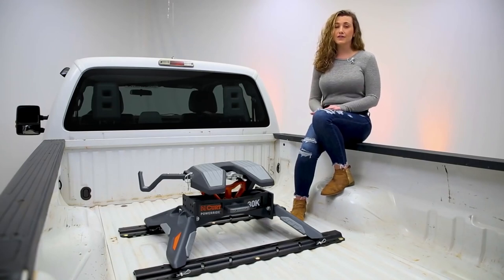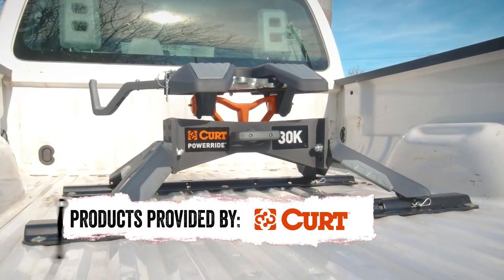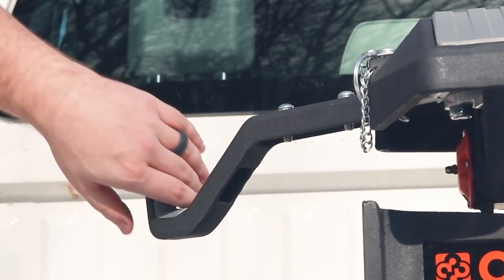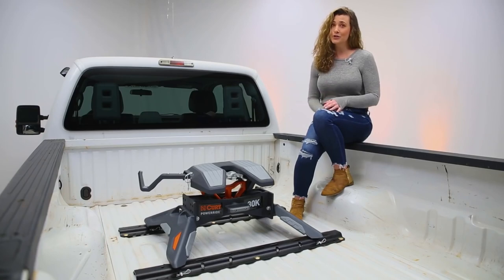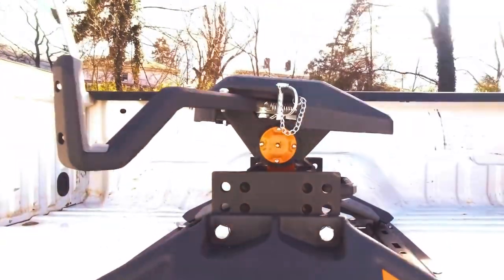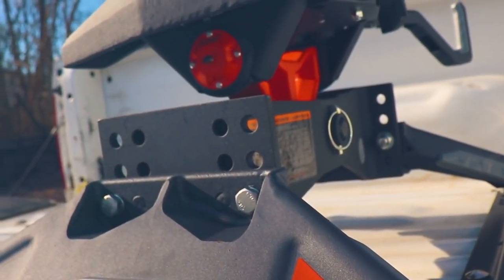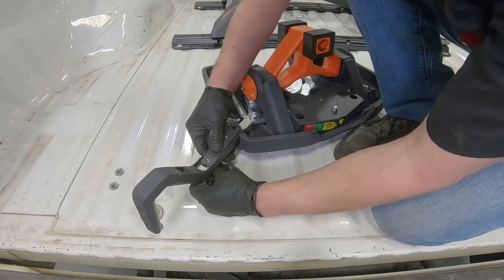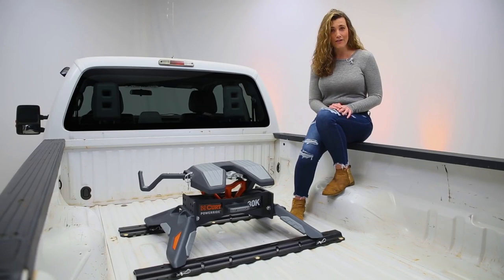CURT Powerride 30K Fifth Wheel Hitch Features and Review, C&H Auto Accessories #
CURT Powerride 30K Fifth Wheel Hitch Features and Review, C&H Auto Accessories 1435 Banks Road, Margate, Fl.